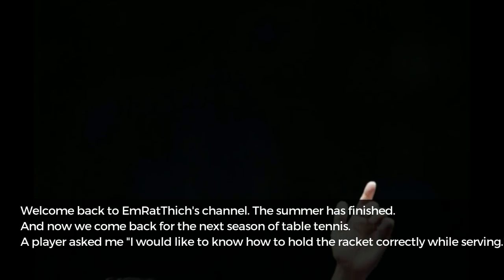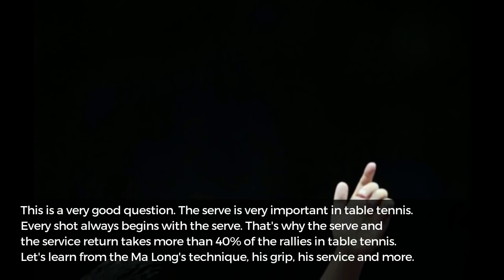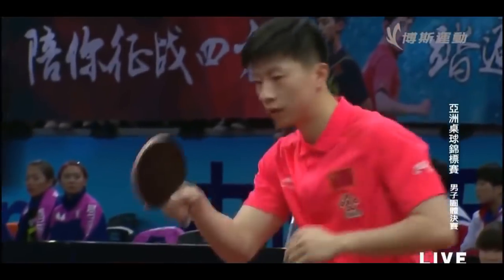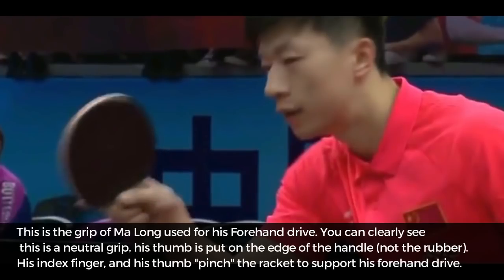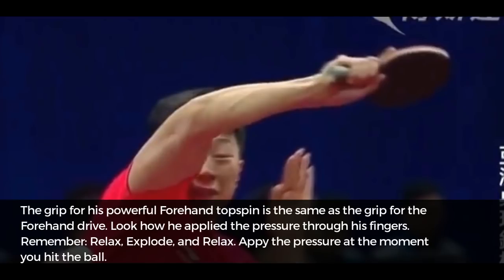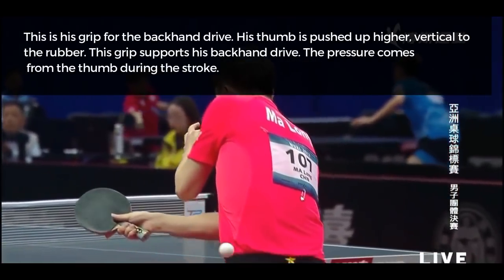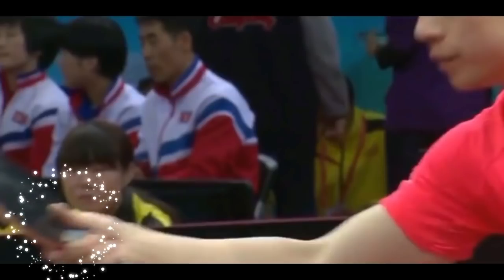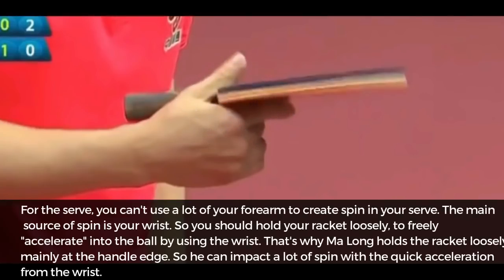Ping Pong Serve: Should I change the grip?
Should we change the grip for table tennis serve?

Yes!
Here is the example of Ma Long's technique. He does change his grip for both forehand, backhand, service and service return.

Changing the grip for the table tennis serve, can hence, increase the quality, the spin of your serve.

►HELP ME
├ Translate video to your language (only 5 minutes)